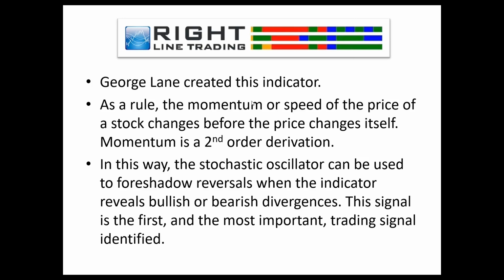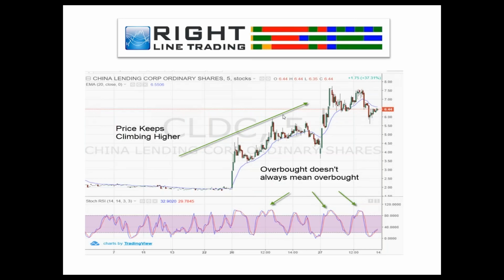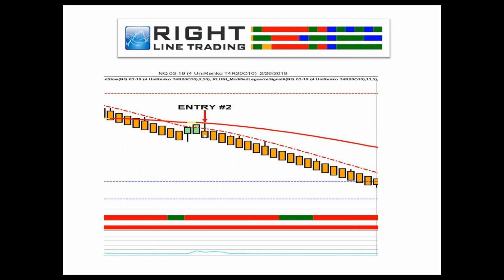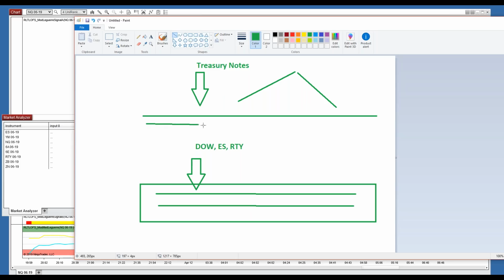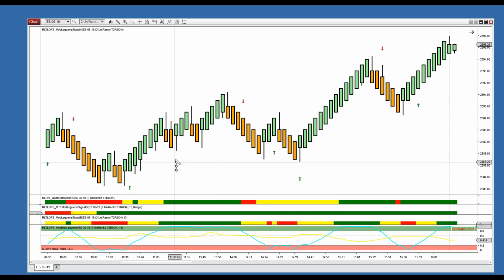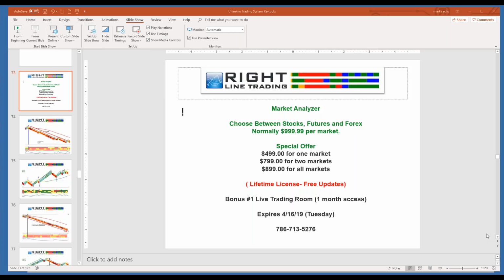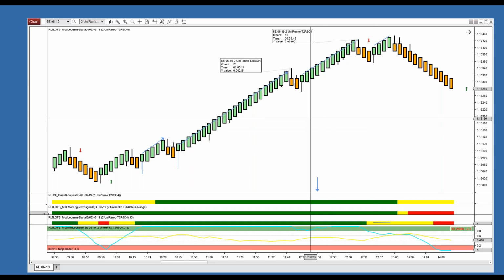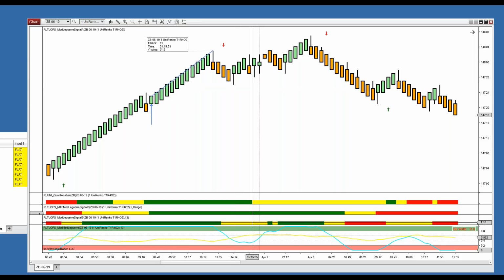The REAL way to scan for winning trade entries.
Market Analyzer tracks the footprint of institutional money.
Get winning trade entries on any market, on any time frame.